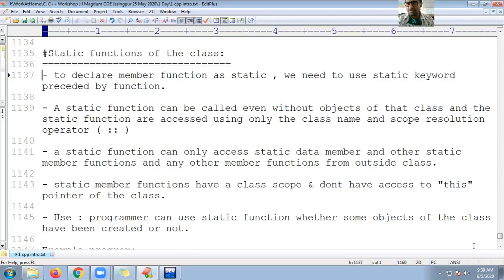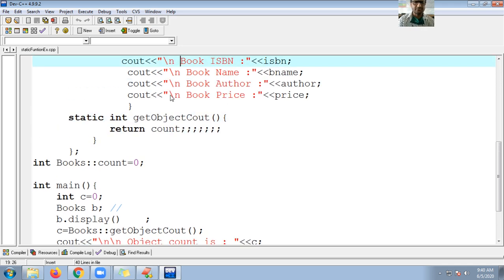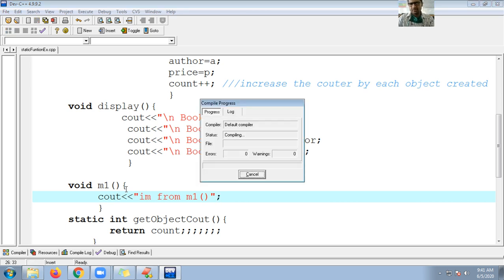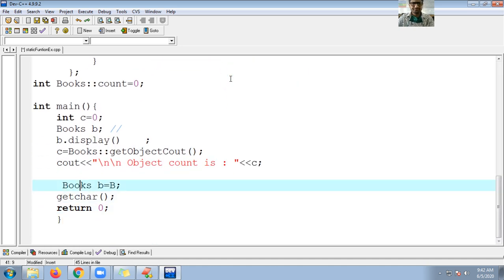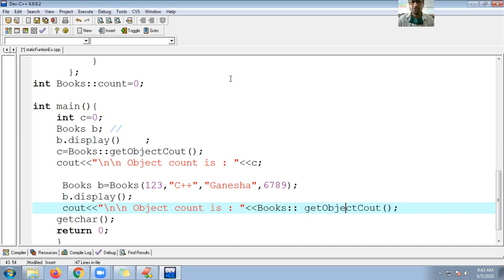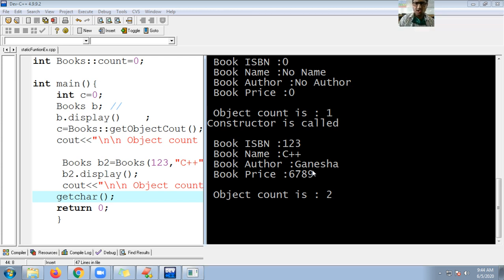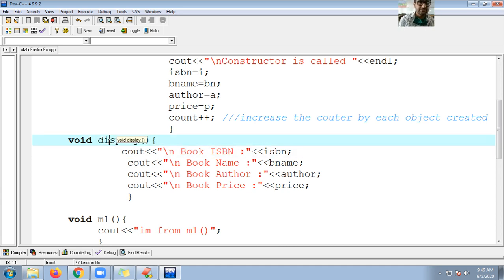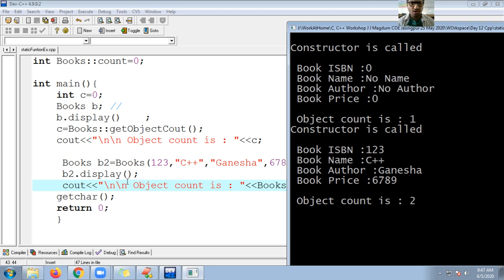22 static functions of the class | C++ Programming Tutorial for beginners | cpp | C plus plus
Static functions of the class
- to declare member function as static , we need to use static keyword preceded by function.

- A static function can be called even without objects of that class and the static function are accessed using only the class name and scope resolution operator ( :: )

- a static function can only access static data member and other static member functions and any other member functions from outside class.

- static member functions have a class scope & dont have access to "this" pointer of the class.

- Use : programmer can use static function whether some objects of the class have been created or not.

Example program:
include iostream
using namespace std;
class Books{
      int isbn;
      string bname;
      string author;
      float price;
      public :
             static int count;
      Books(int i=0,string bn="No Name",string a="No Author",float p=0.0){
                       cout  "\nConstructor is called " endl;
                       isbn=i;
                       bname=bn;
                       author=a;
                       price=p;
                       count++; ///increase the couter by each object created
      void display(){
               cout "\n Book ISBN :" isbn;
                cout "\n Book Name :" bname;
                cout "\n Book Author :" author;
                cout "\n Book Price :" price;

      void m1(){
           cout "im from m1()";
      static int getObjectCout(){
             return count;;;;;;;
int Books::count=0;